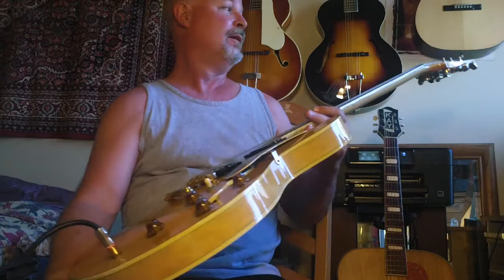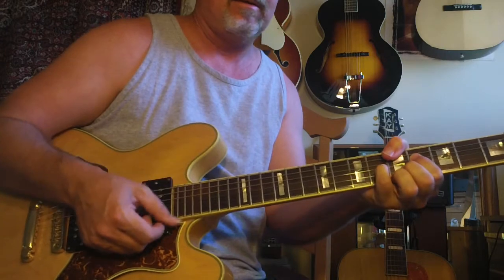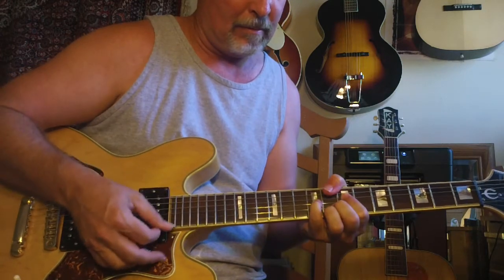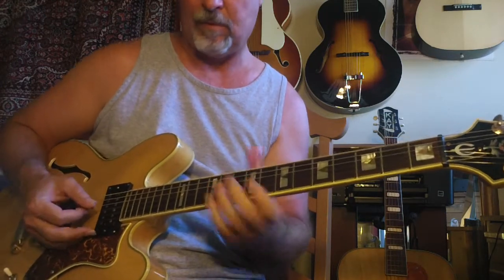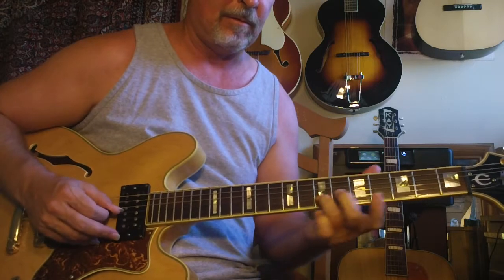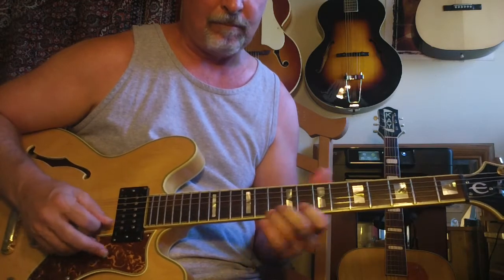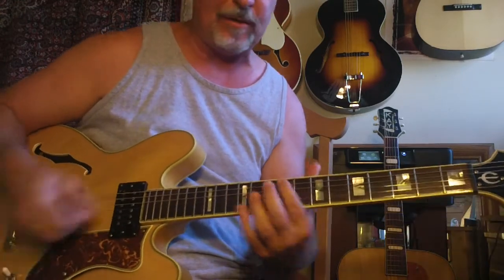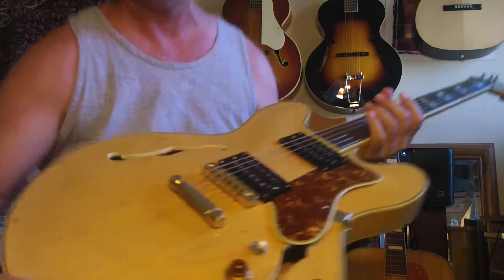88 Epiphone Sheraton blond Gibson pickups New HC SOLD SOLD SOLD $649